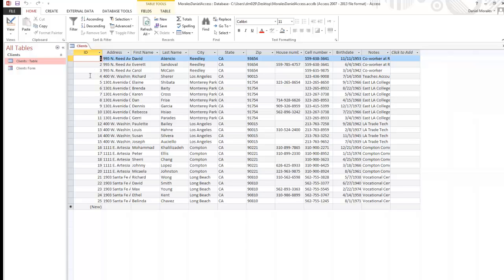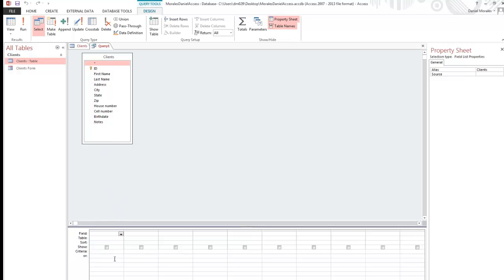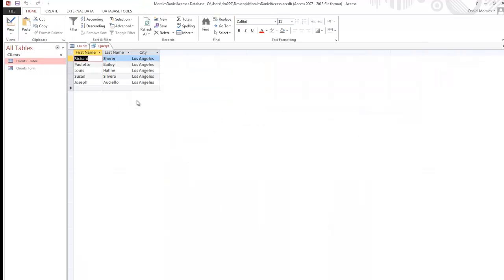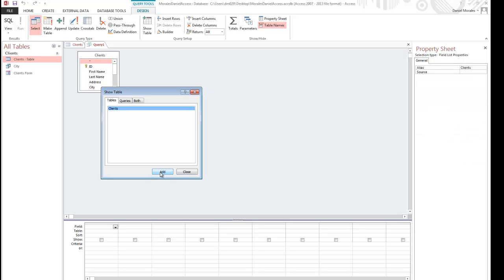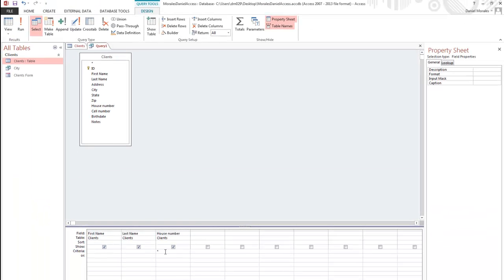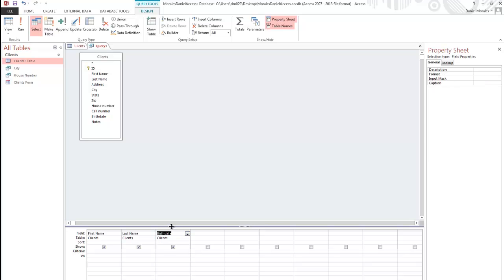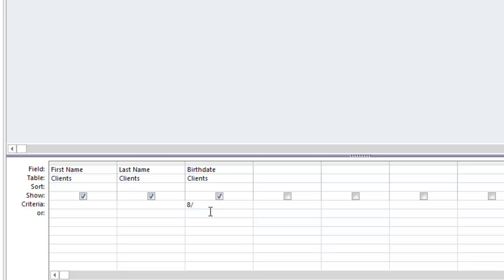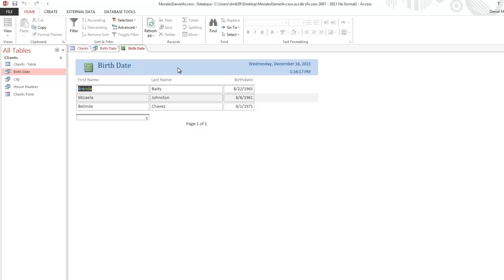How to create Queries and Reports in Microsoft Access (Access Part2)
This video shows an example of how to create queries and reports in Microsoft Access.